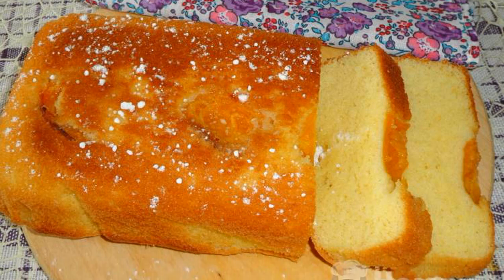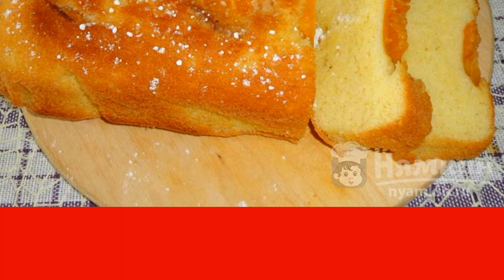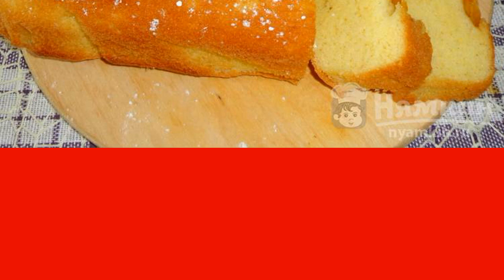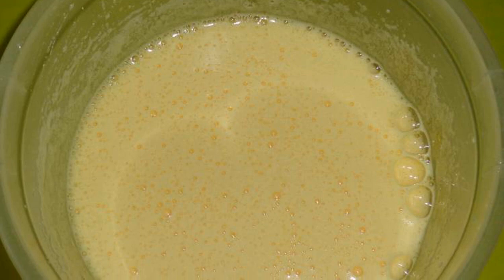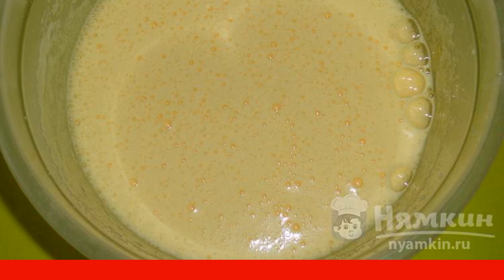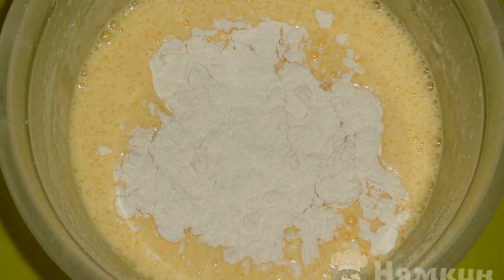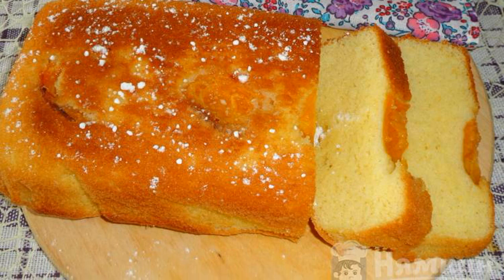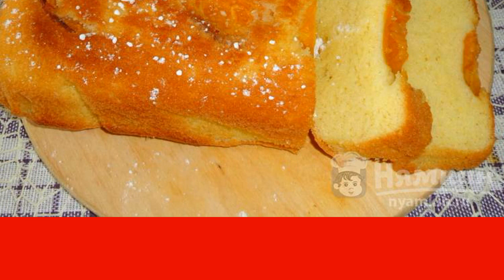Cupcake with frozen apricots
Today I propose to cook the most delicate cupcake with frozen apricots. Melted butter is added to the main part of the dough, it gives the baking a soft and delicate taste. It is not recommended to add margarine or spread instead of butter. You can put halves of frozen apricots in the dough. It turns out very tasty and fragrant pastries for tea.

Ingredients:
chicken eggs - 3 pieces, sugar sand - 170 g,
butter - 60 g,wheat flour - 1 cup,
baking powder - 1 tsp, apricots - 50 g,